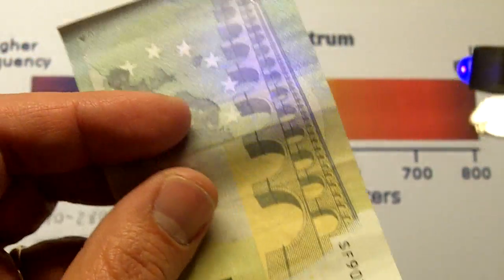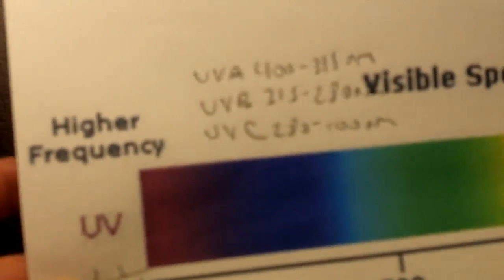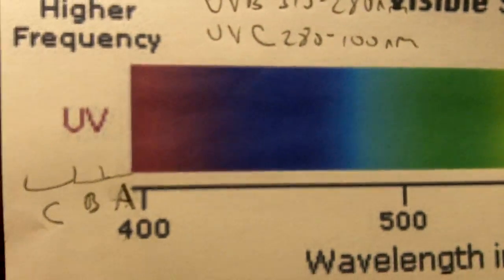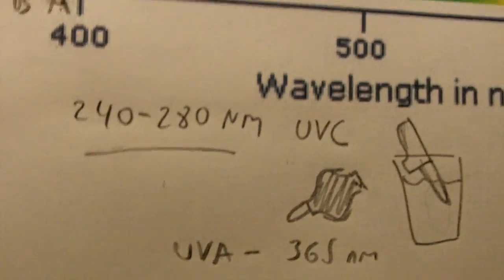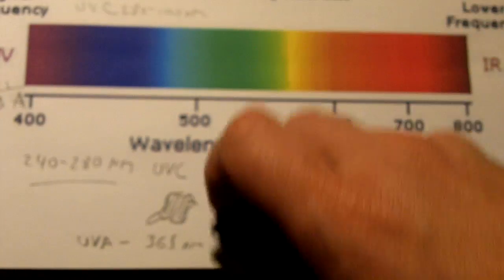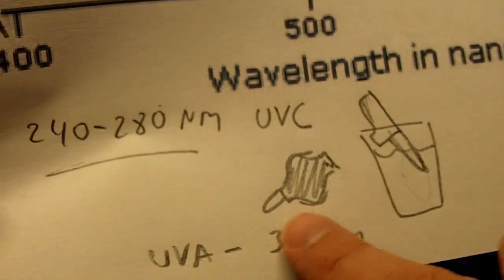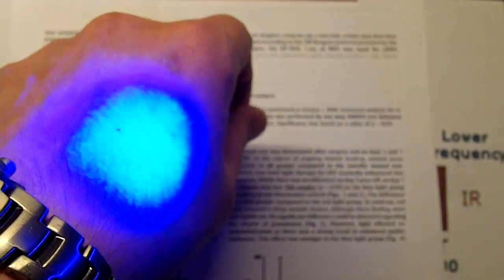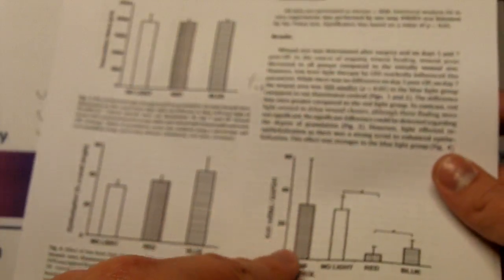UV & Blue LEDs: Desinfecting and Healing Wounds!?